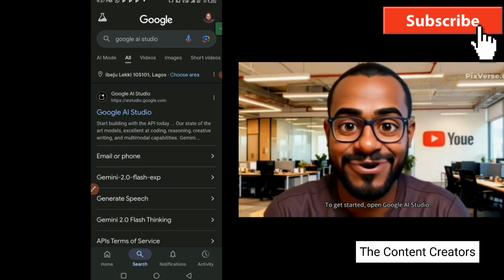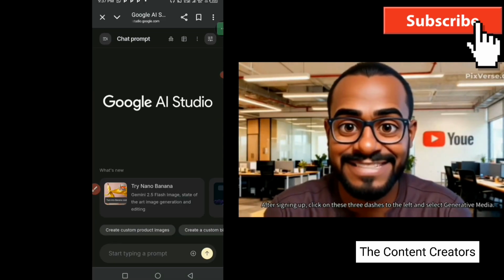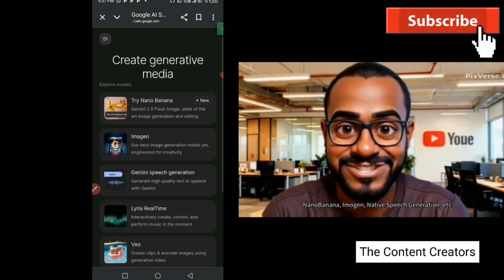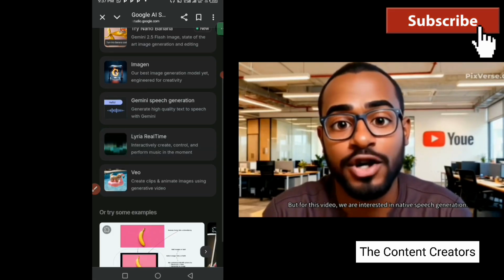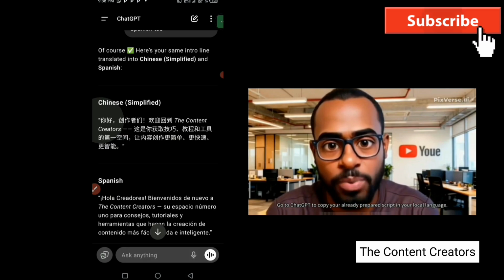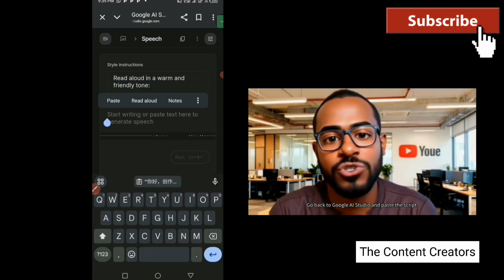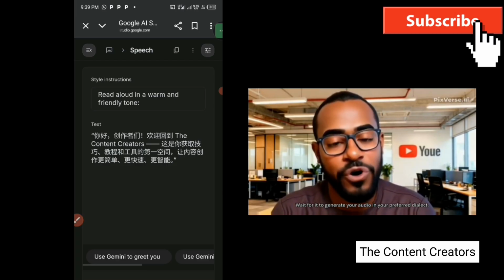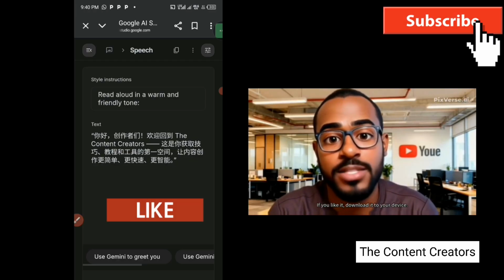Text to speech in your local language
🌍 Create Text-to-Speech in Your Local Language with Google AI Studio!

Welcome back to The Content Creators! In this video, I’ll show you step by step how to use Google AI Studio to generate realistic text-to-speech (TTS) voices in your local language or dialect — Yoruba, Igbo, Hausa, Swahili, Pidgin English, Chinese, Spanish, French, and more.

🎤 Whether you’re a YouTuber, podcaster, teacher, or storyteller, this tutorial will help you:
✅ Generate natural-sounding voices in your dialect
✅ Download and use the audio for videos, podcasts, or audiobooks
✅ Preserve culture and connect with your community
✅ Stand out as a content creator

At the end of the video, I’ll also share pro tips to make your AI voices sound better and how you can request a tutorial on lip-syncing audio with avatars.

💬 Question of the Day: Which local language would YOU like to try text-to-speech in first? Drop your answer in the comments!

👍 If you found this video helpful, don’t forget to LIKE, SHARE, and SUBSCRIBE to The Content Creators for more tutorials on AI tools, tips, and strategies to make content creation easier, faster, and smarter.